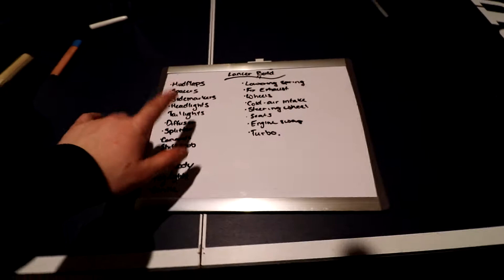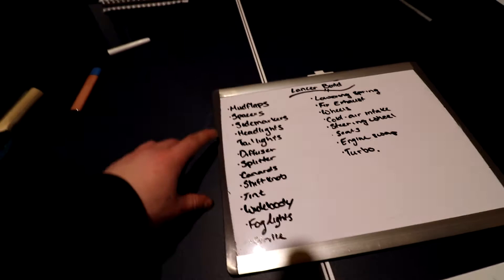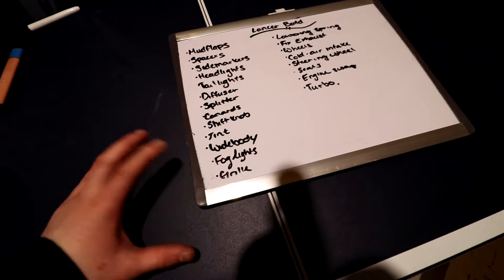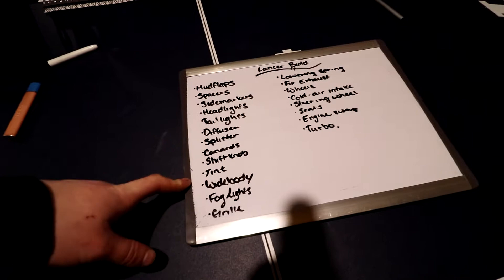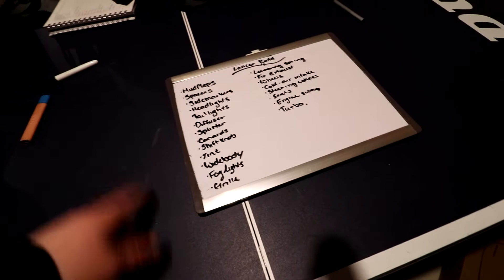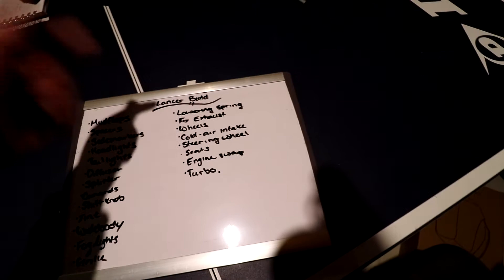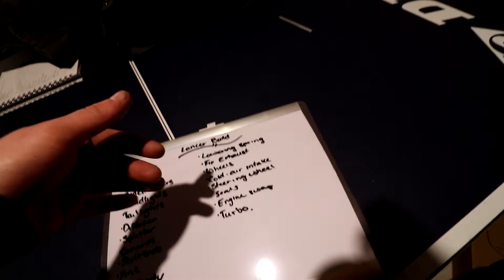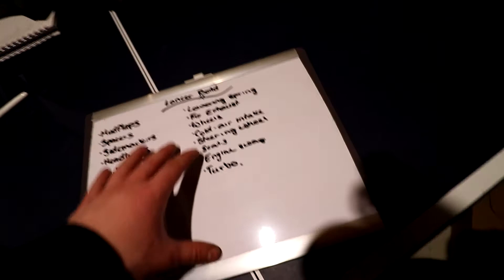MY LANCER BUILD PLANS!!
Hello everyone, today I wanted to show you my current plans for my Mitsubishi Lancer. I hope everyone really enjoys the video.